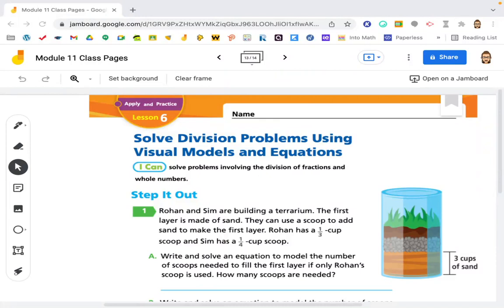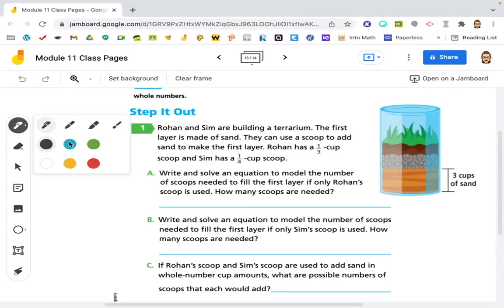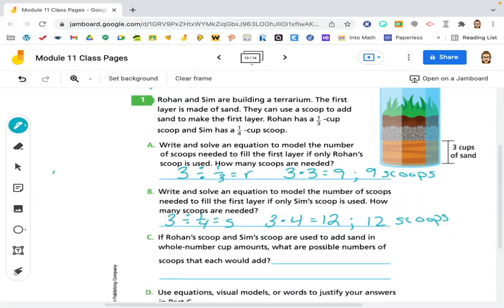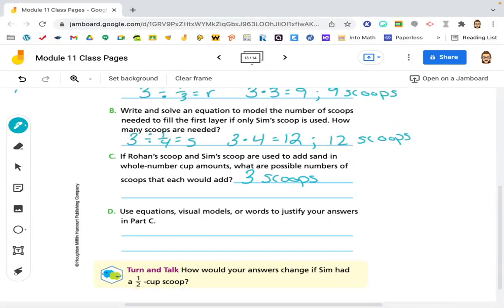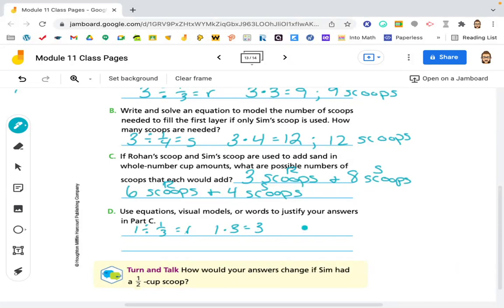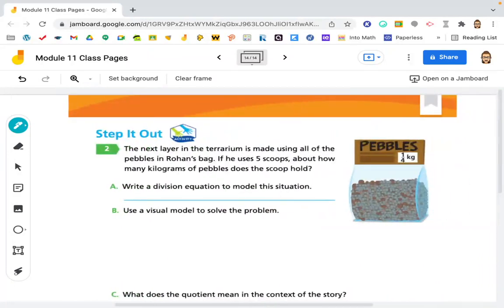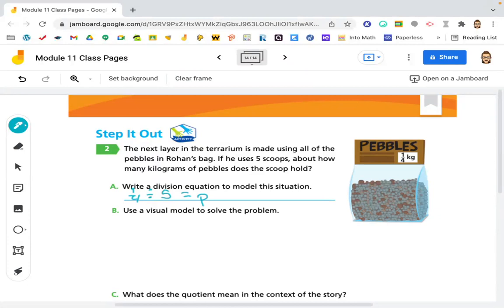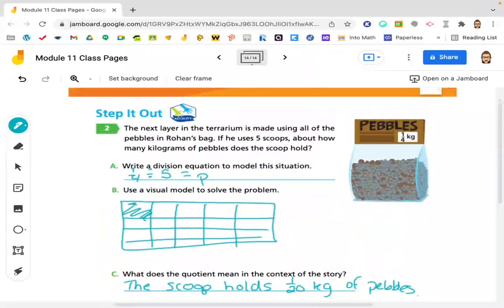5th Grade Into Math Lesson 11.6